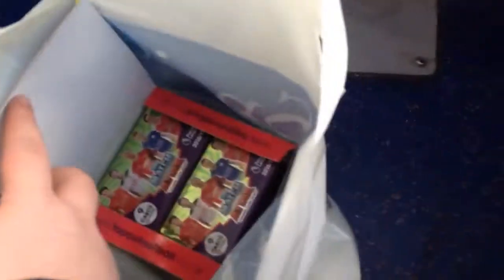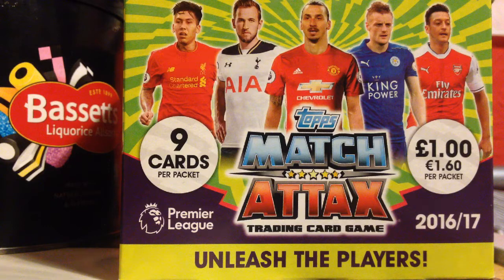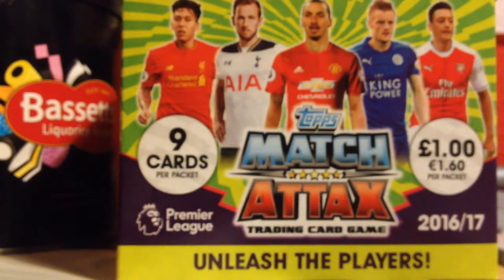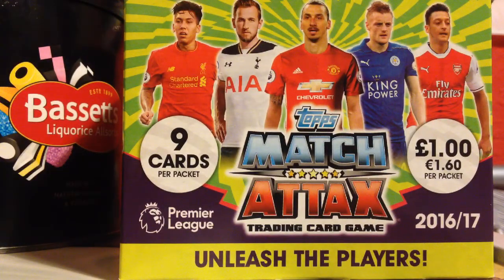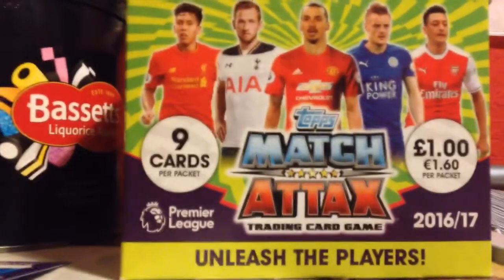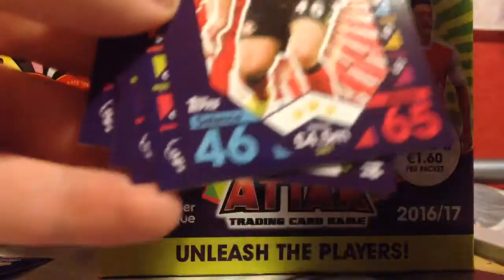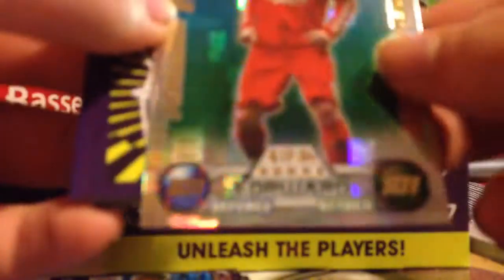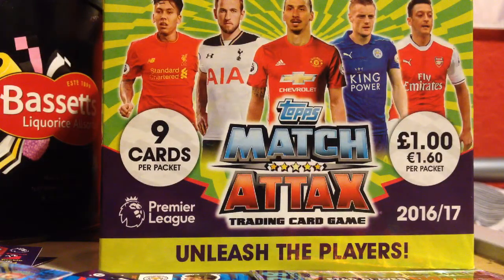Matchattax 16/17 Box Opening Part 1/5 HUNT FOR HARRY!!!